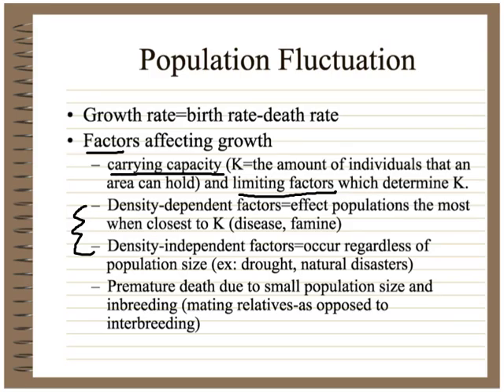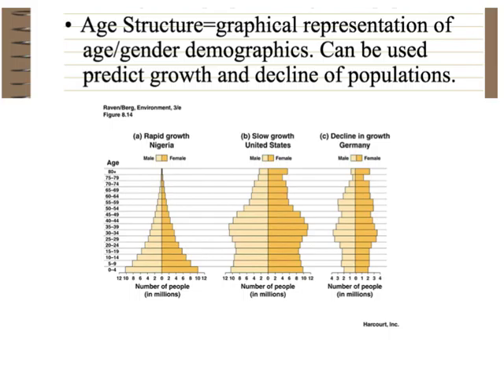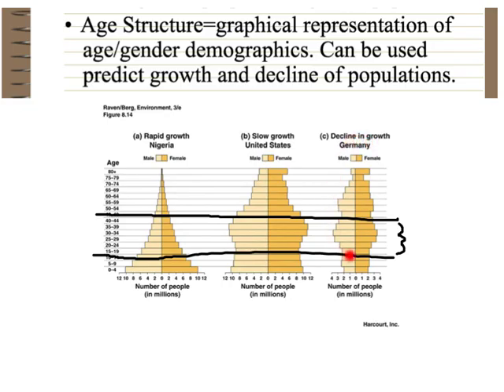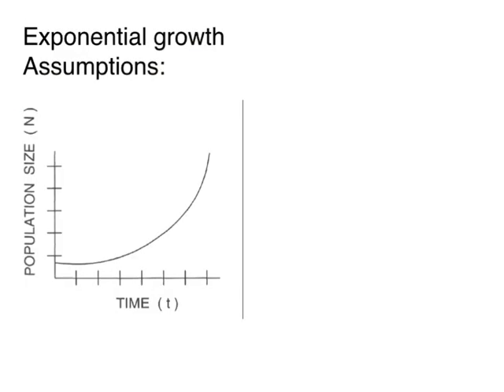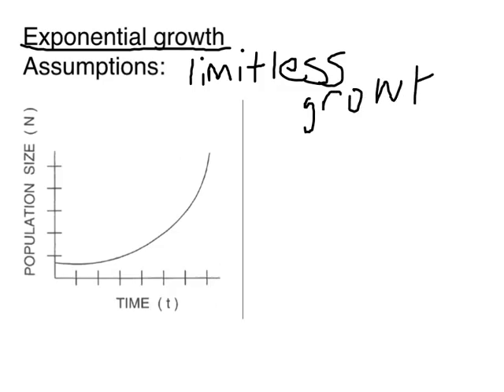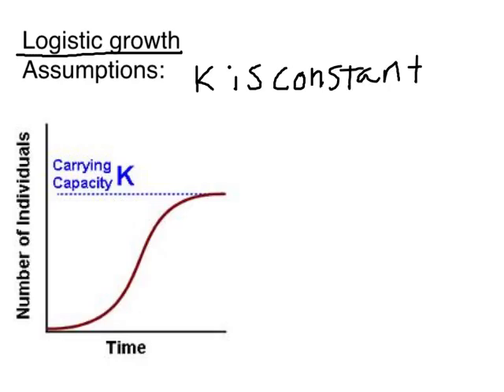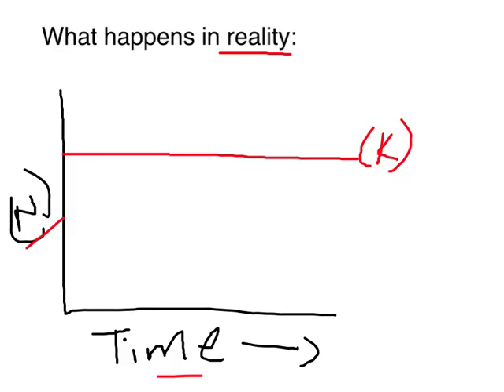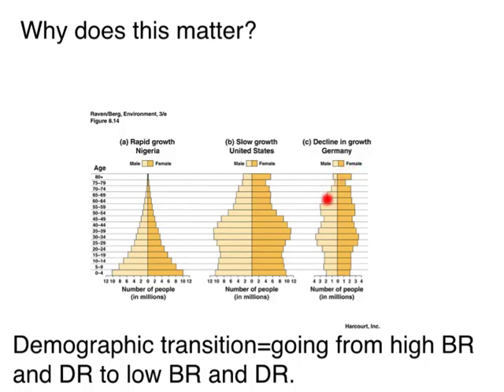Population Growth Models